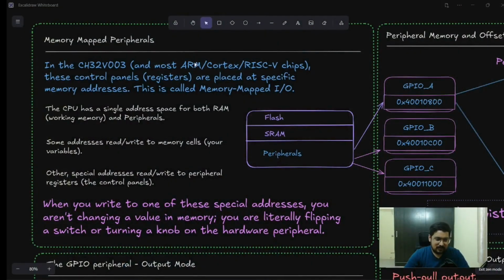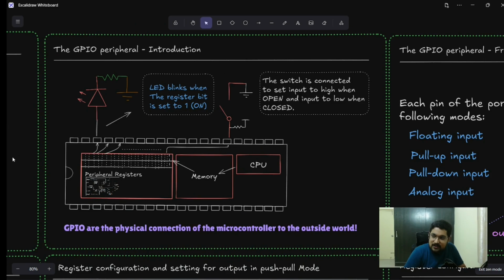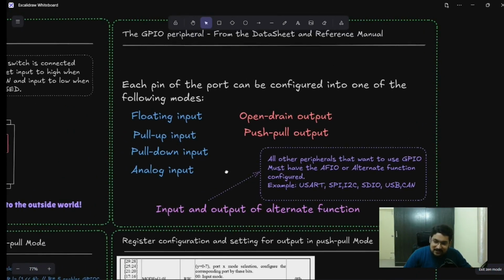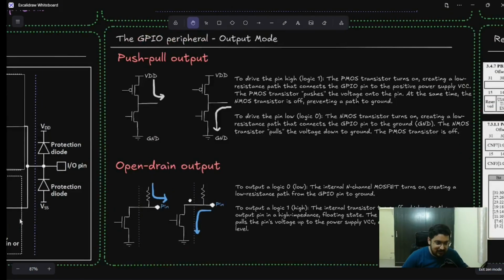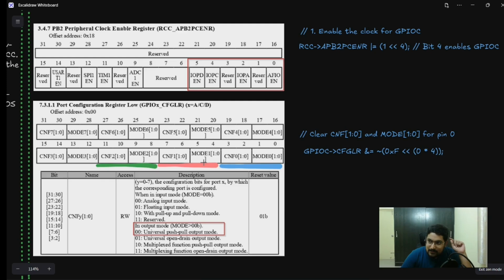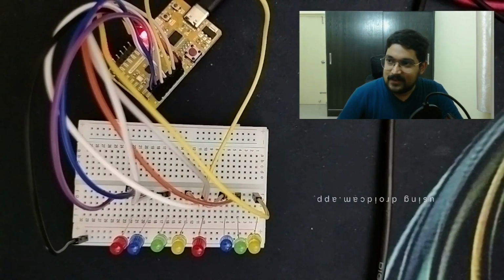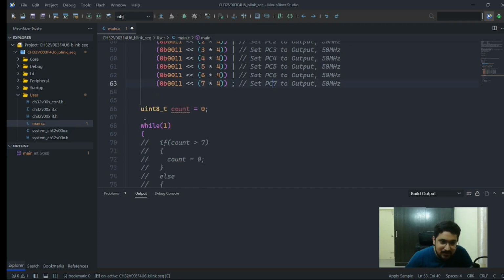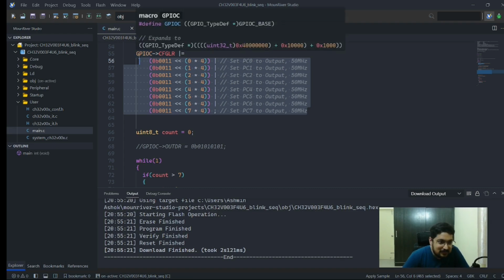CH32V003: Memory-Mapped Peripheral Control and GPIO Output | Bare Metal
Diving deep into the CH32V003 RISC-V microcontroller. This tutorial covers how to directly manipulate its memory-mapped peripherals to control GPIO pins without using any HAL or standard peripheral libraries.

We'll learn how to find the right registers in the datasheet and write code to blink an LED by directly flipping bits in the microcontroller's memory. No HAL, no Arduino core, just pure C and the datasheet!